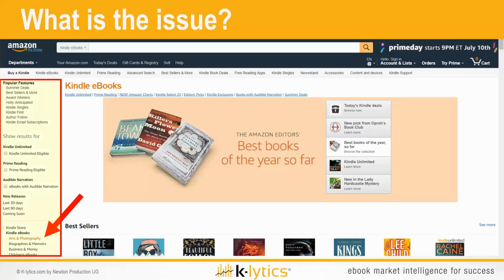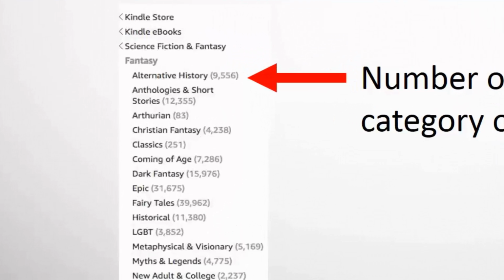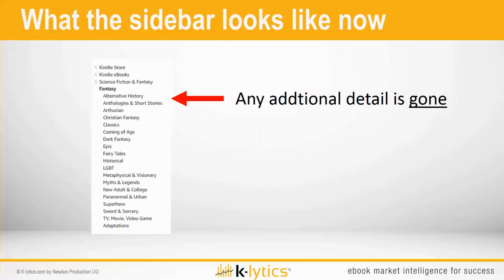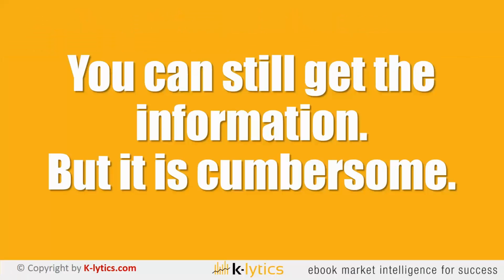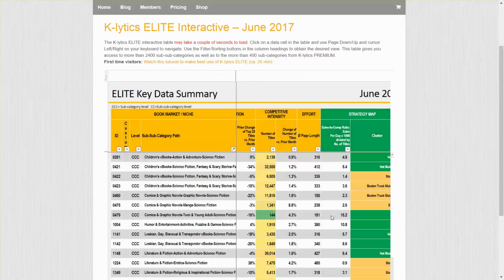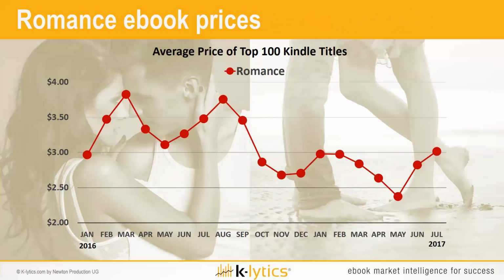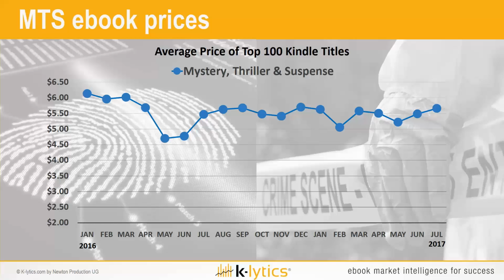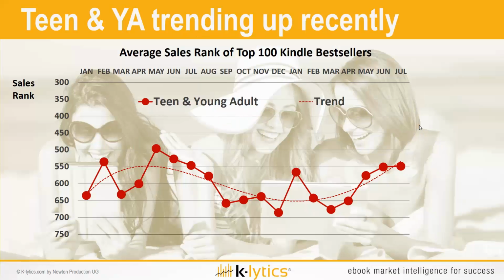Kindle Publishing Trends - July 2017 Update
If you want to at the top of the self-publishing profession, you have to know the market. You have to match your passion for writing with what the market demands. You have to write what readers want to buy and read. Watch this video to get your first overview of the Kindle market and its main book categories. This month, Amazon made changes to the degree of transparency they provide on category sizes. But no worries, we got you covered. Get the K-lytics BASIC report accompanying this video fore free HERE: